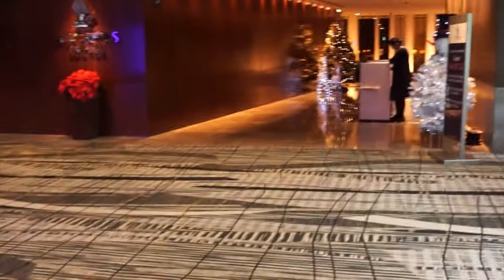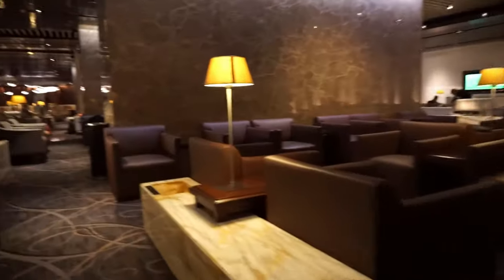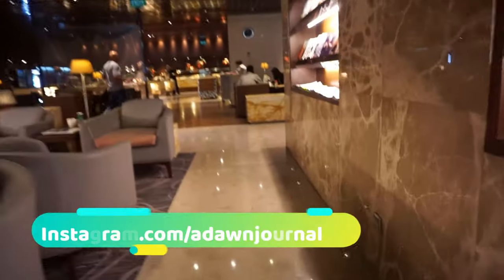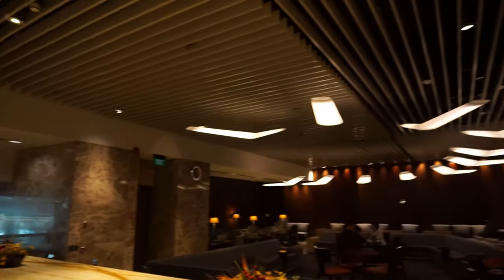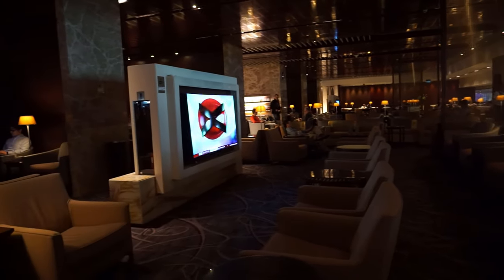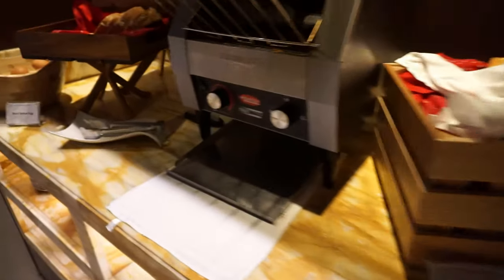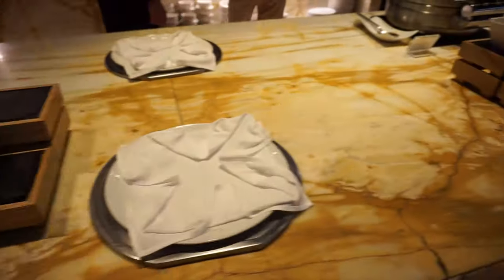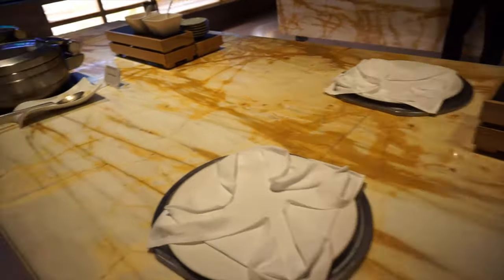SilverKris Business Class Lounge | Singapore Changi Airport | Terminal 3 | 20D18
Singapore Airlines Business Class Lounge Singapore Airport SIN

On this segment of my trip, I will be sharing my business class lounge experience at the  Terminal 3 Singapore Changi Airport.

SilverKris Business Class Lounge is located one floor above the departure hall and also used by Star Alliance partners.

The food section was big and had an extensive selection of foods and desserts. Some items I noticed: Mee siam, Dau suan, Siu mai, Snapper with honey ginger, pasta, braised beef, sweet curried potato, braised noodles,  a variety of curry, a variety of pre-made sandwiches, a variety of salads, lots of seafood, fruits, cakes, yogurts, and much more.

 I will name a few of the items: Snapper with honey ginger, pasta, sweet curried potato, braised noodles, braised beef, a variety of curry, a variety of pre-made sandwiches, Mee siam, Dau suan, Siu mai, lots of seafoods, a variety of salads, fruits, cakes, yogurts, and much more.

The shower facility was the best part. Each shower room was private with a standing shower on one side and a basin on the other side. It's like a Hilton hotel bathroom, but without the toilet.

There were mini shampoo, soap, a disposable razor, a comb, and lotion like you find at hotels. The SilverKris Business Class Lounge had one of the best shower facilities I have seen at airport lounges.

Chapters:
0:00 Intro
0:11 Entering SilverKris Business Class Lounge
0:28 Lots of sofas and chairs
01:23 Food section
2:15 Shower Section - Private Room